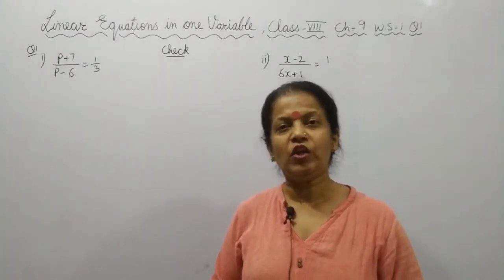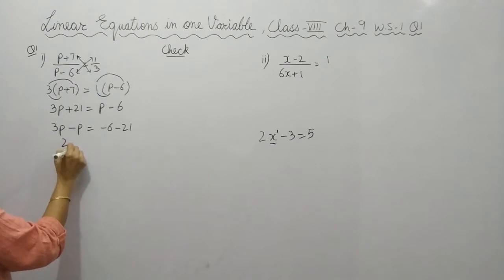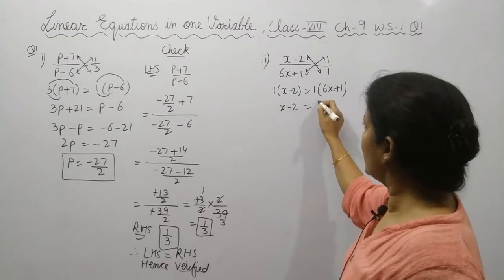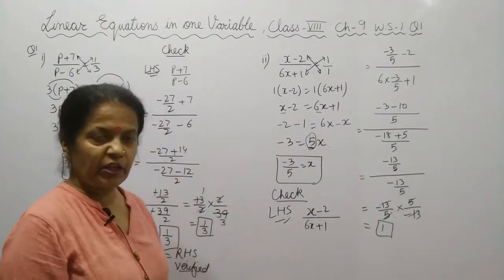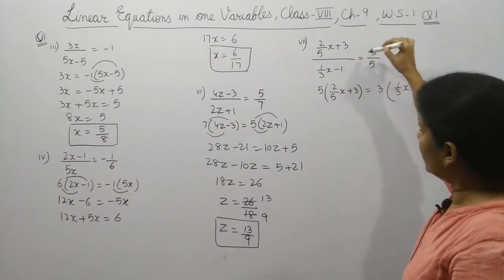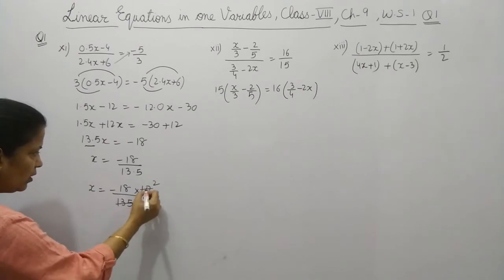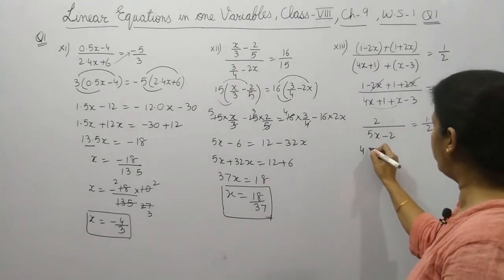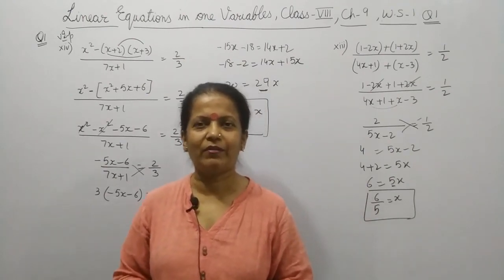Linear Equations in One Variable, Class - VIII, Chapter - 9, Worksheet-1, Question - 1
In this class, students will learn how to solve the Equations through cross multiplication and then  how to verify it .